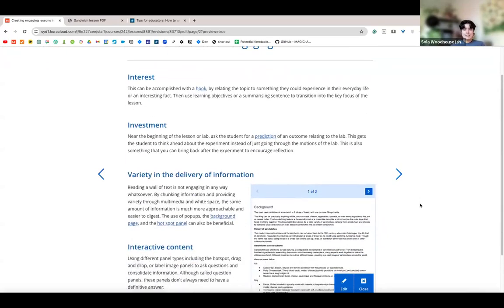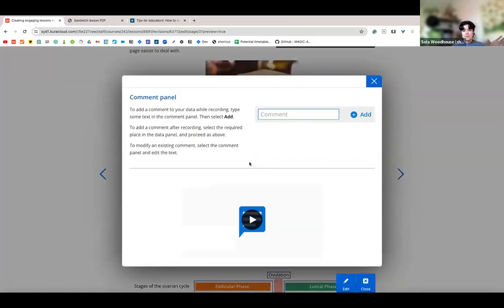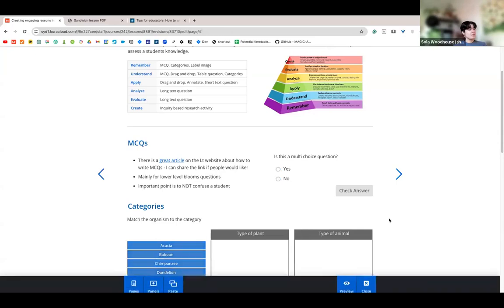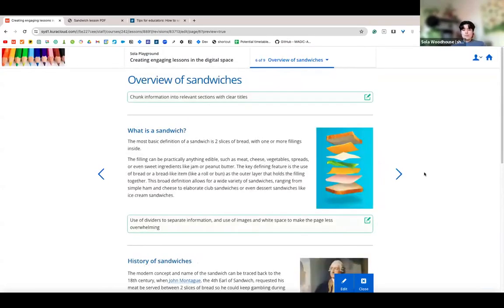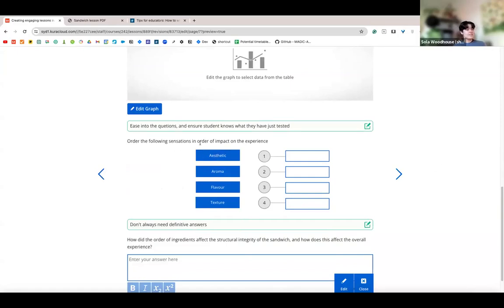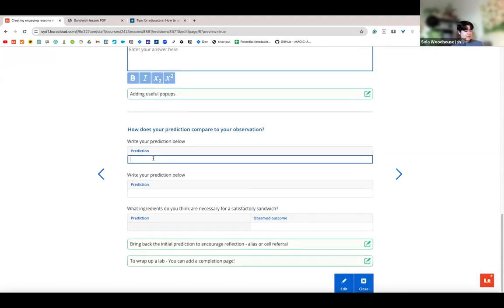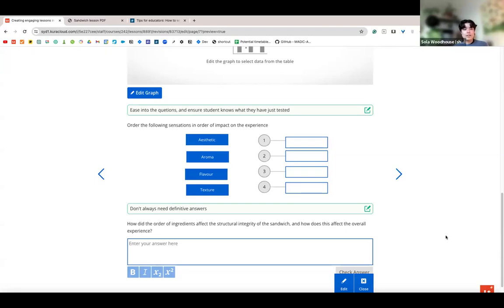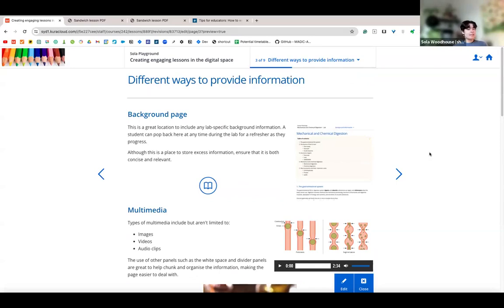[網路研討會]在數位平台中創建吸引人的課程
透過 ADInstruments 的教學設計師 Sola Woodhouse，聆聽她分享提升教育內容互動性和有效性的想法與實用技巧。